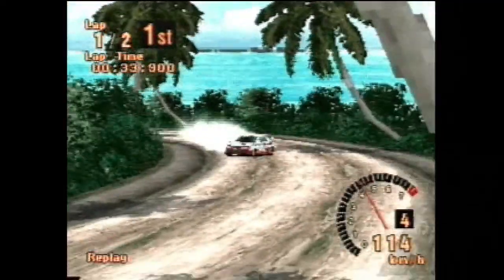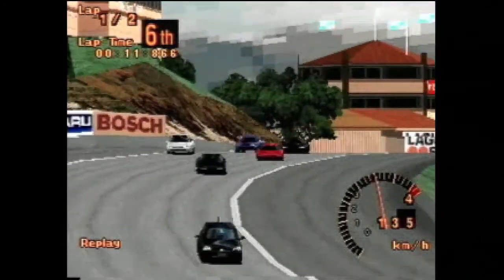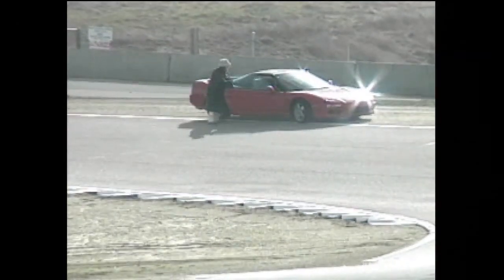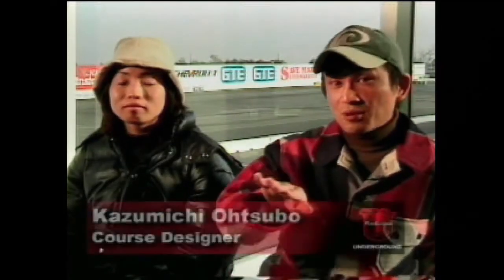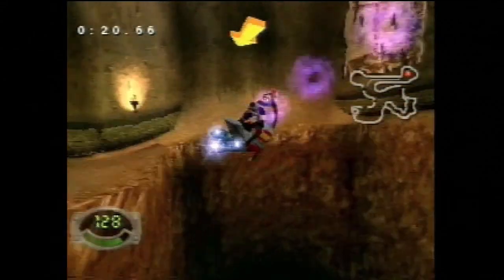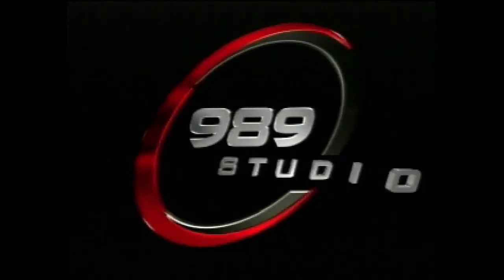Demos Series - Episode 8 - PlayStation Underground Vol. 3 Issue 3